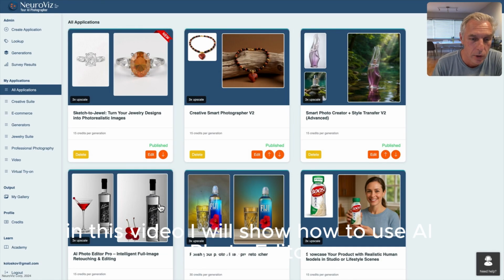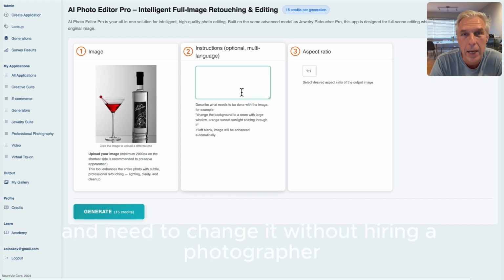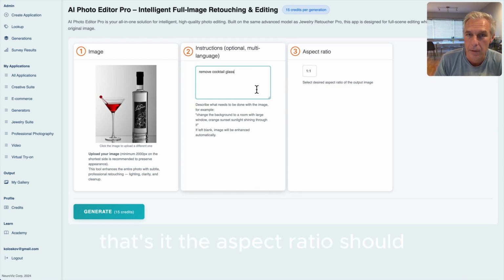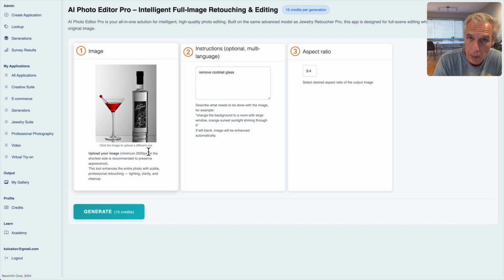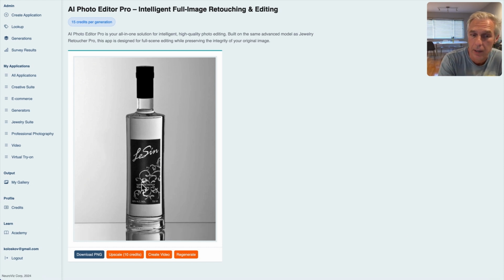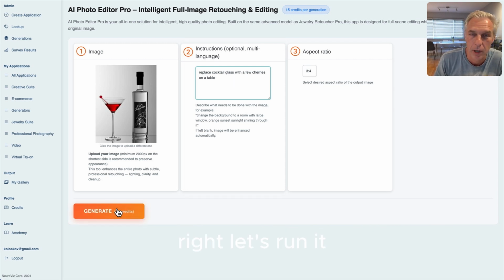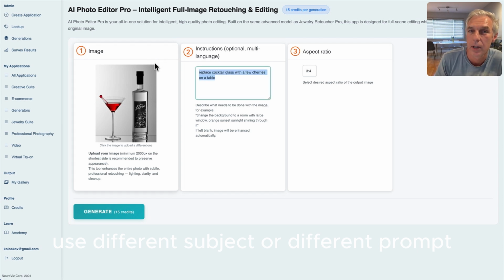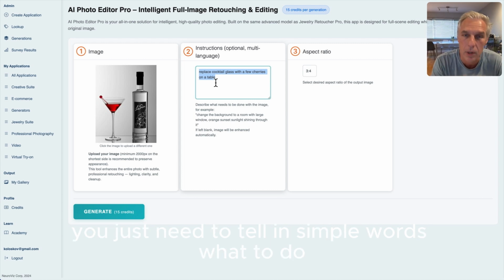How to Instantly Edit Any Image with AI Photo Editor Pro – No Photoshop Needed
Learn how to use AI Photo Editor Pro to modify, retouch, and enhance any image using simple natural-language instructions. This powerful tool lets you remove objects, change backgrounds, add elements, and transform your photos — all without using Photoshop or masks.

In this video, you'll see:

How to upload your photo
What kind of edits you can request
How to describe your changes in plain English
Tips to get the best, most photorealistic results
How the 3× upscale feature works
Perfect for e-commerce, content creators, marketers, or anyone who needs fast, clean edits without complex software.